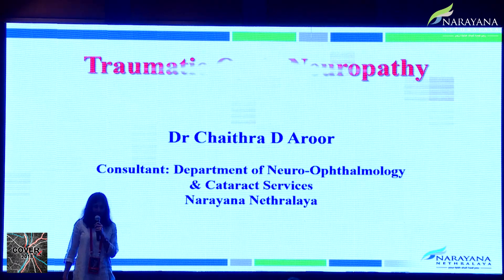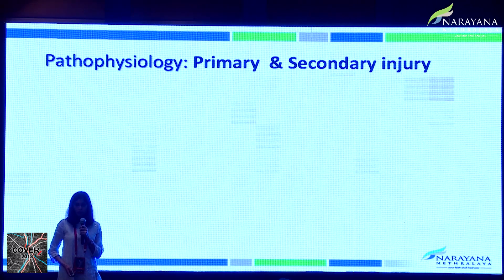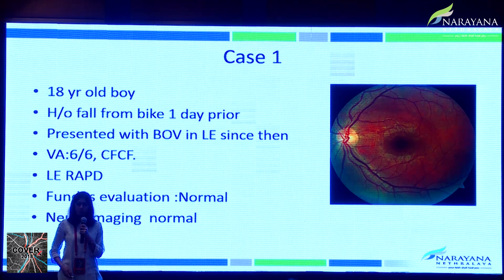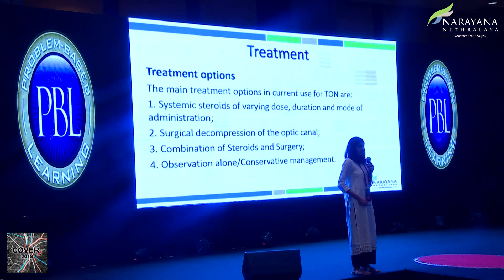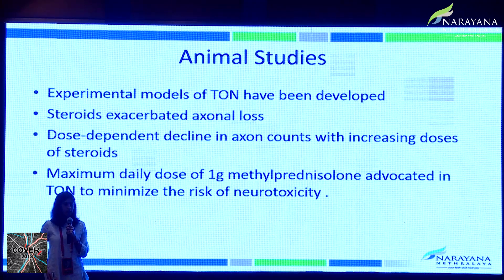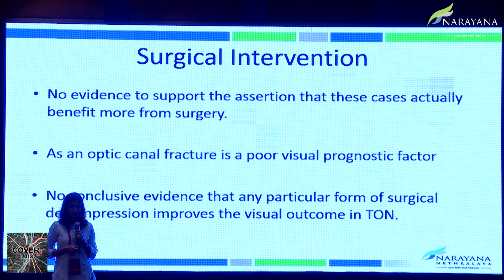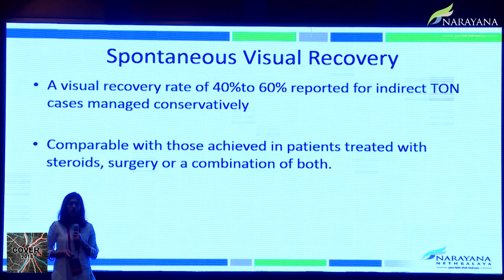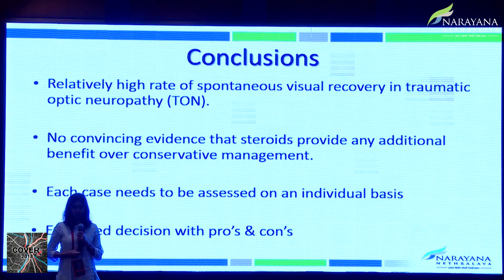Dr Chaithra Aroor | COVER 2018 | PBL | What to do in traumatic optic neuropathy?